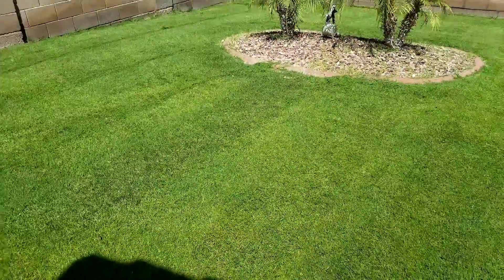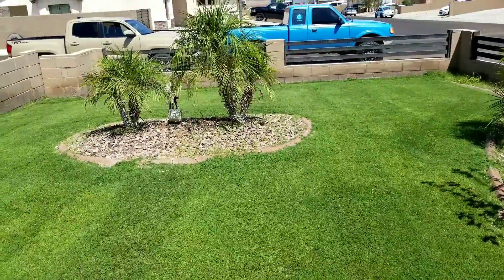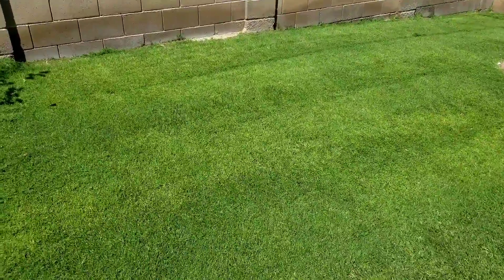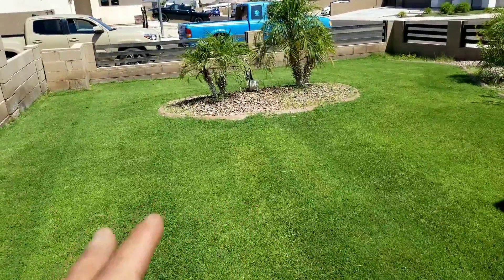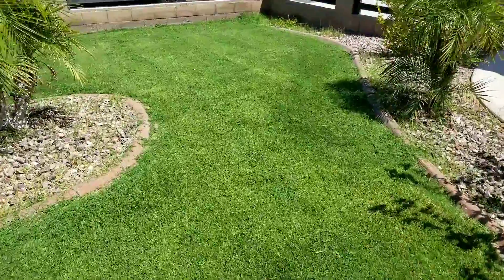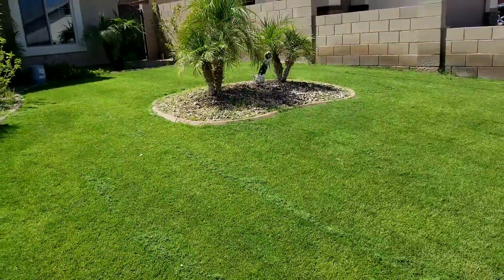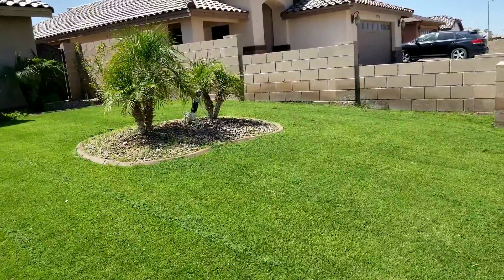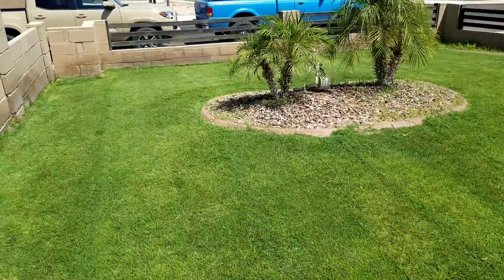Mowing in hot summer day 8.31.19